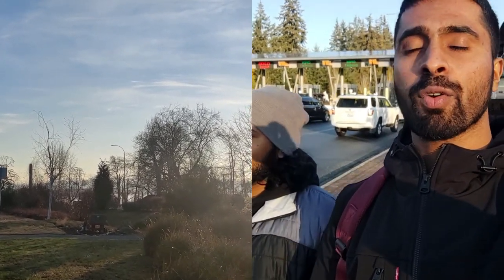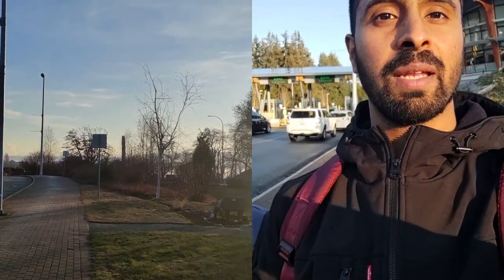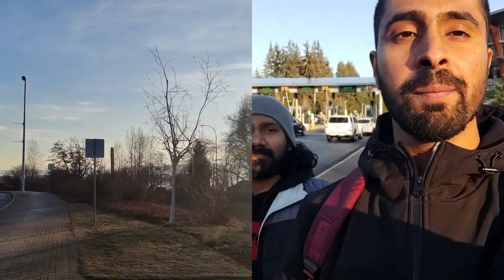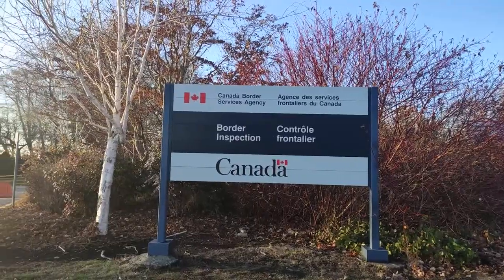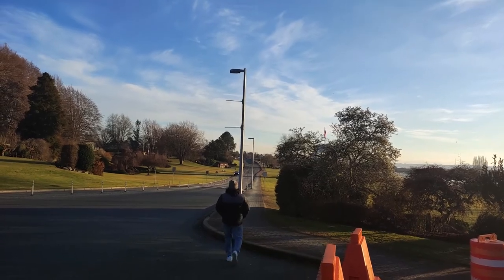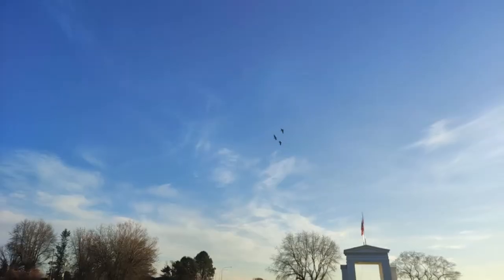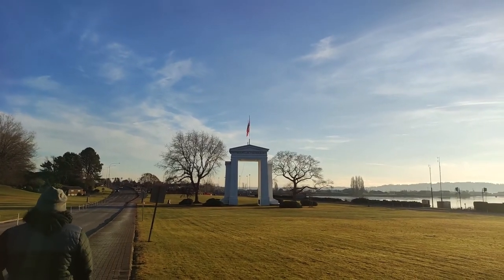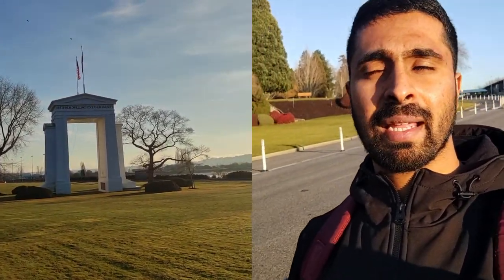CANADIAN WORK PERMIT AT USA - CANADA BORDER | DOCUMENTS REQUIRED TO APPLY FOR WORK PERMIT IN CANADA?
I visited USA Canada border to receive my work permit.